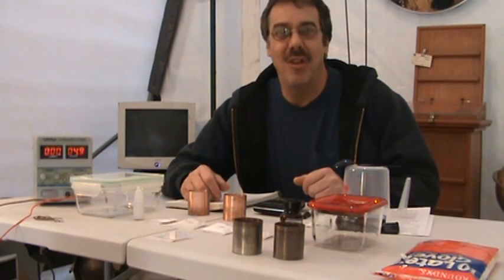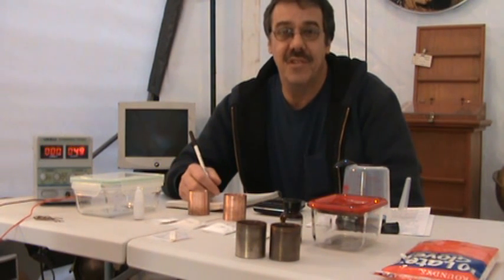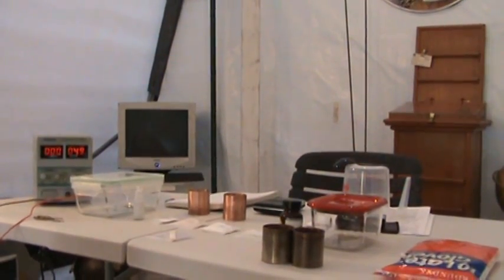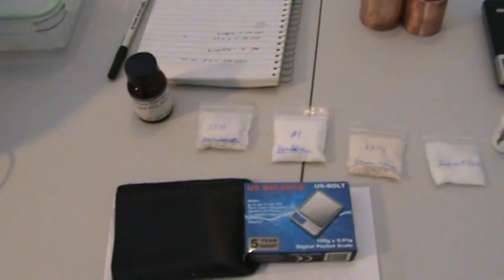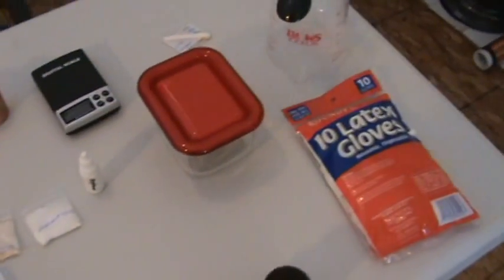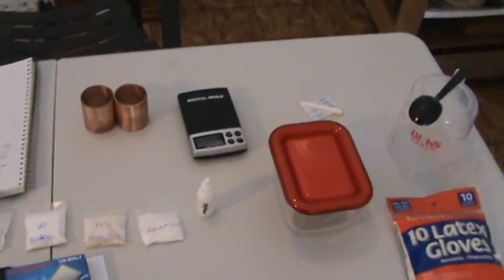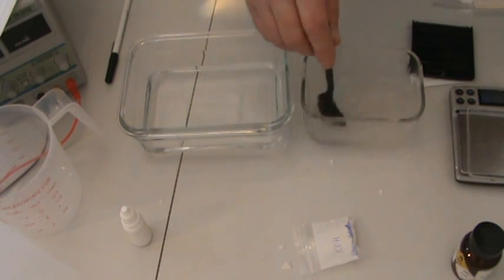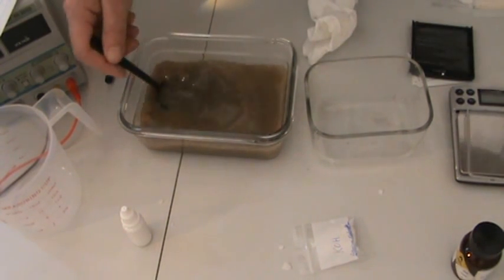How To Electroplate Silver Onto Copper Pt.1 (Great results)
Great plating results Do It Yourself at home :-)
NOTE:  I forgot to add to the list of ingredients:
4.5g KNO3(Potasium Nitrate) This ingredient is in the video, but i forgot to add it to the "list" at beginning of video.
thanks to a very kind person that helped me greatly, "goldcloudinc" from e-bay.  Thanks Jerry! :-)

Jerry is selling this entire chemical kit(all needed ingredients), and full instructions with request, at his website.

Jerry is very skilled at plating! Here is general link to his website, please check it out.